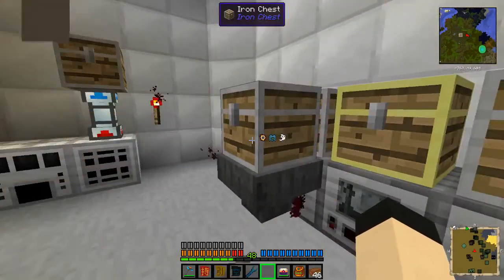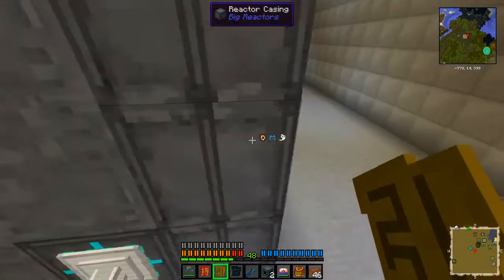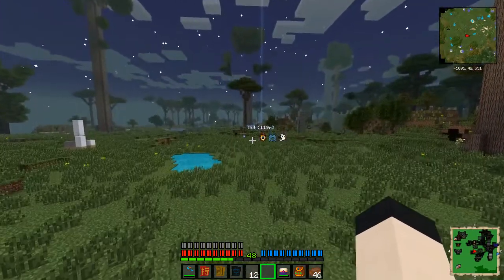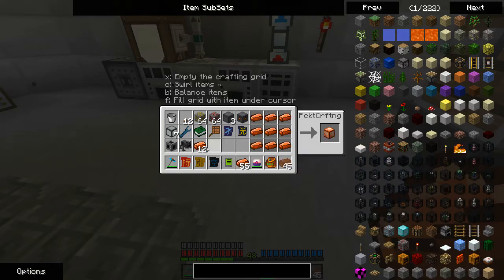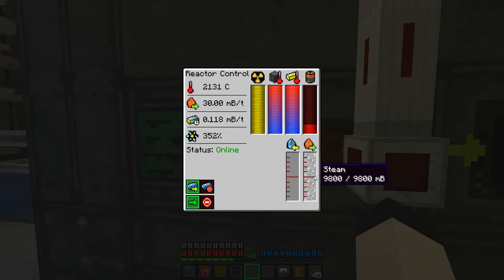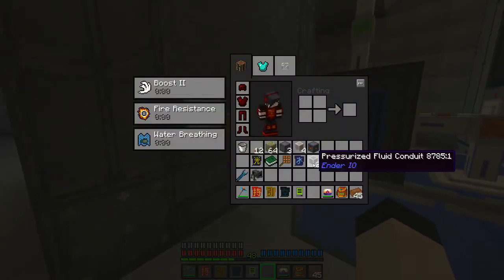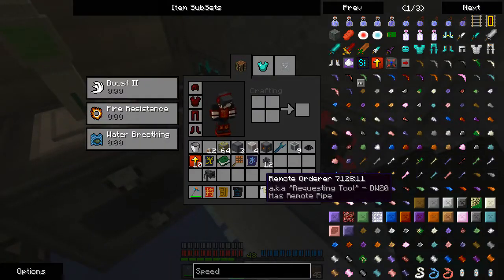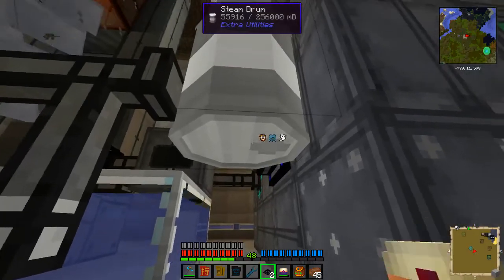Resonant Rise EP 25 - Turbine Power